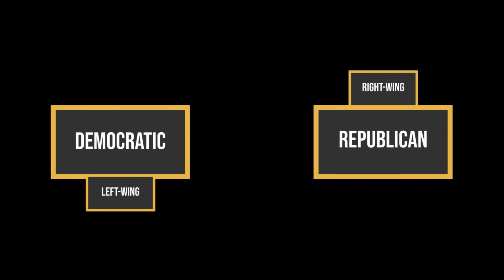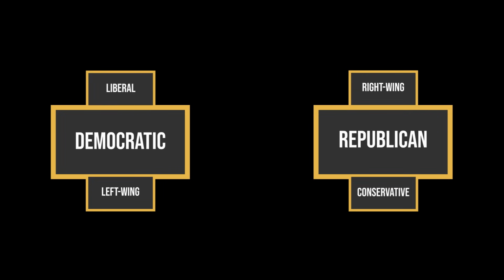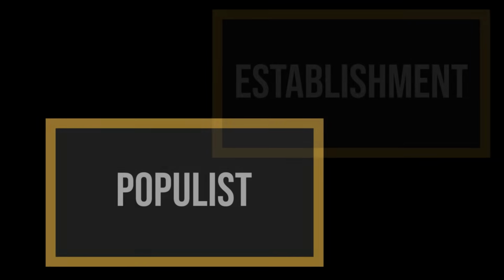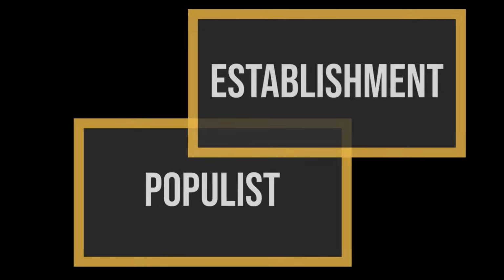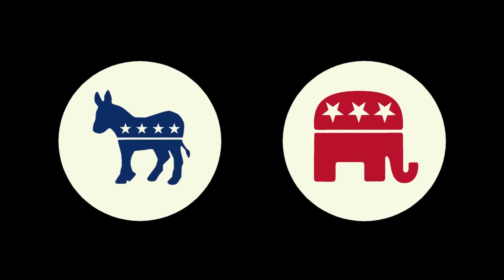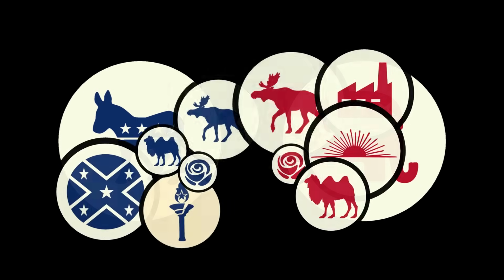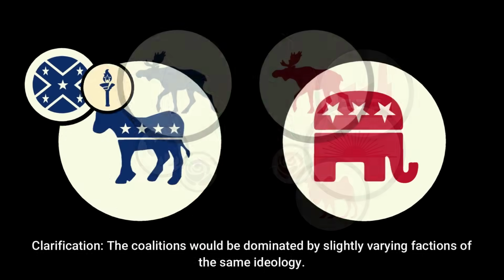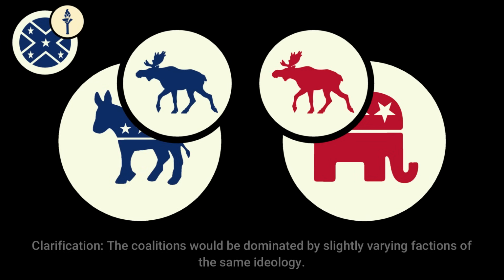The Two Party System Isn't What You Think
Are both parties the same? In the United States it's not uncommon to hear the complaint that the difference between the Republican and Democratic parties are irrelevant, and some might even argue that it doesn't matter who you vote for. The two party system isn't what you think it is, and this isn't a recent change either, but a natural consequence of the two-party system, creating less monolithic parties, and more coalitions, but even in coalitions there will emerge dominant factions, and what American history shows us, what we have explained in our 7 Ages of America series, is that those dominant factions, since the Progressive Era, have extended into both parties, creating not a two party system, but a hidden power struggle between establishment power within both parties, and radical power respective to either party.